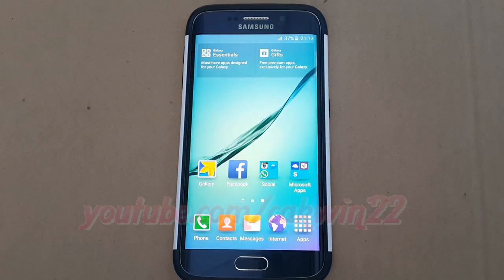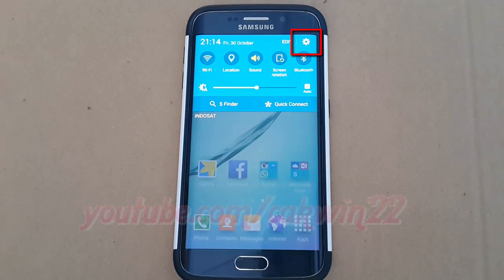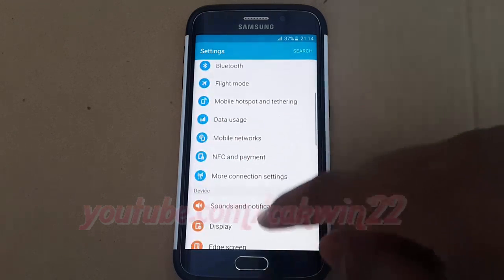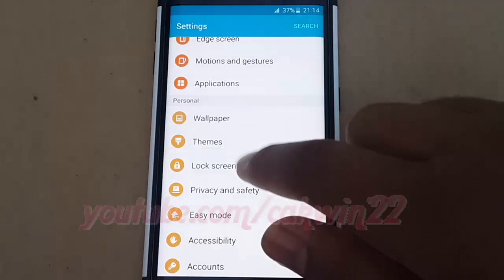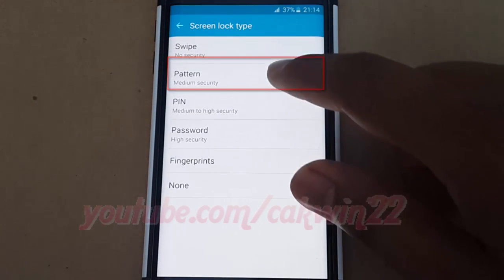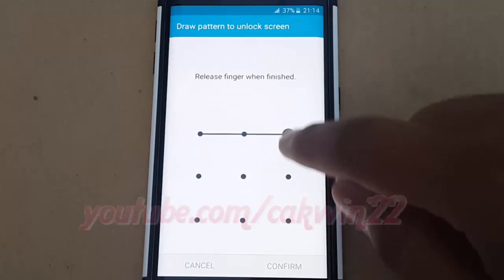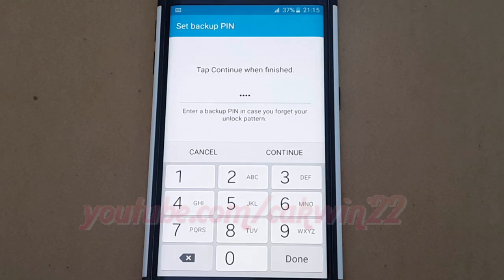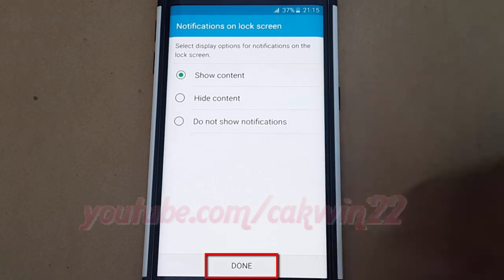Android : How to Change Lock Screen as Pattern in Samsung Galaxy S6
This video show How to Change Lock Screen as Pattern in Samsung Galaxy S6 . In this tutorial I use Samsung Galaxy S6 Edge SM-G925F International version with Android 5.0 (Lollipop)